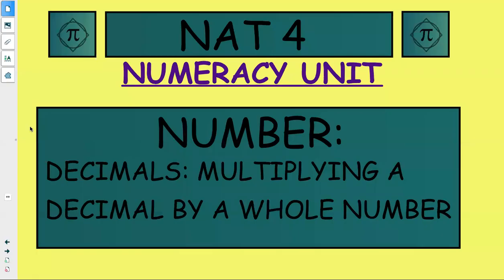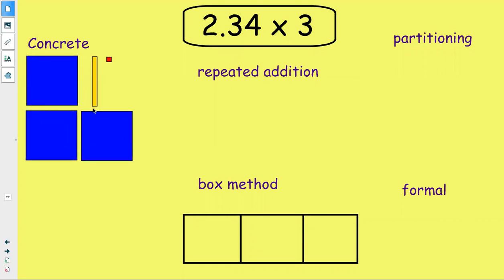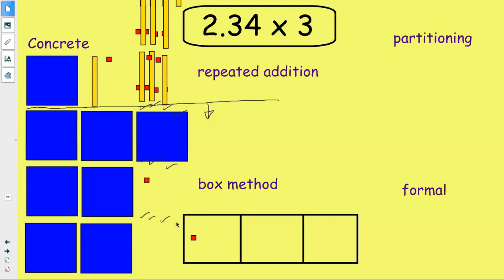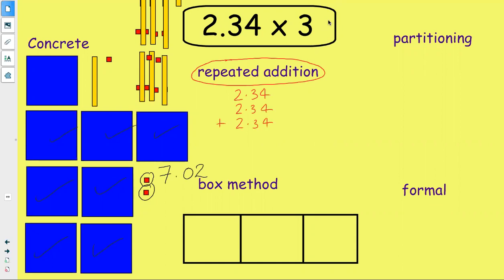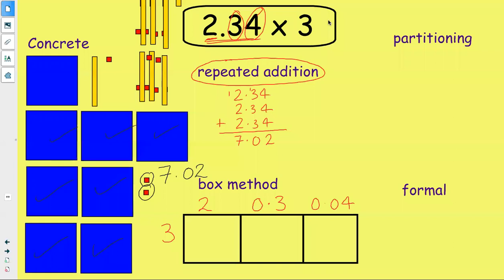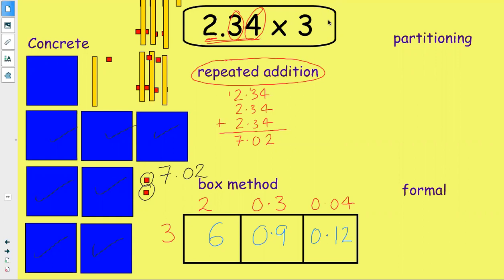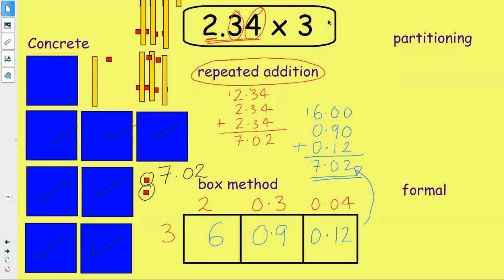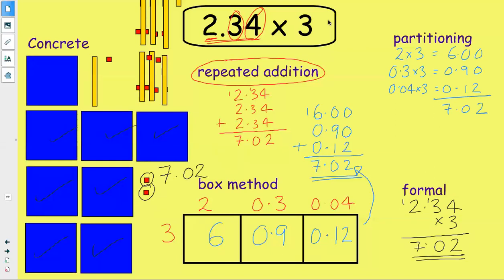NATIONAL 4 LESSON 3 MULTILPYING DECIMALS BY WHOLE NUMBER (P5 P6 P7 S1 S2 S3 S4)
LESSON 1: INTRODUCTION TO DECIMALS
LESSONS 2: ADDING AND SUBTRACTING DECIMALS
LESSON 3: MULTIPLYING A DECIMAL BY A WHOLE NUMBER
LESSON 4: MULTIPLYING TWO DECIMALS (USING AREA MODEL)

suitable for National 4 maths students. Also suitable for primary and lower secondary students depending on level.